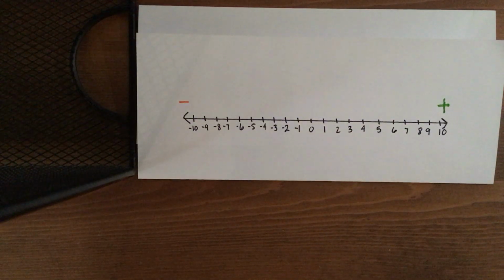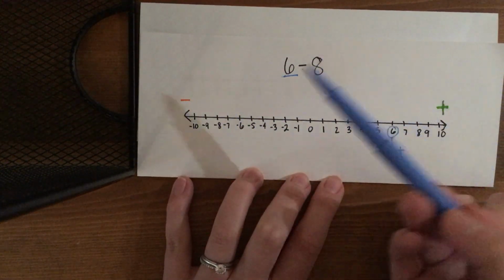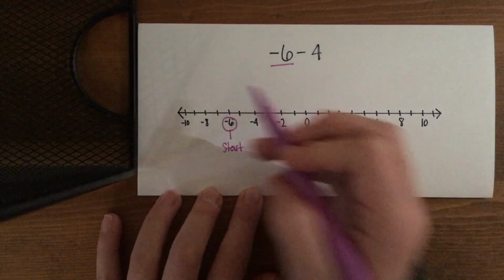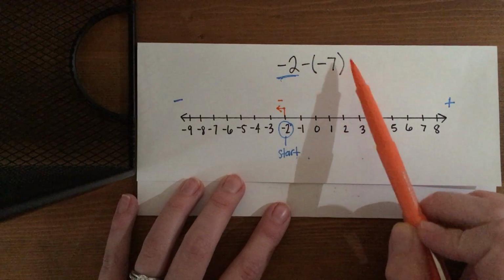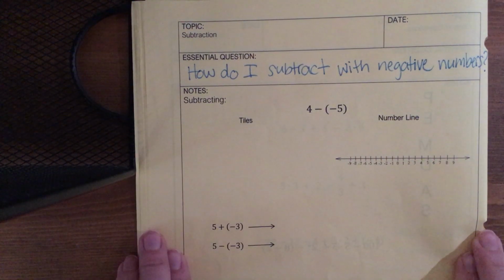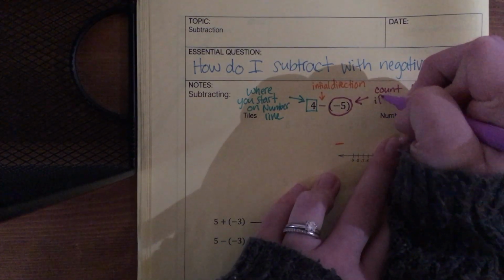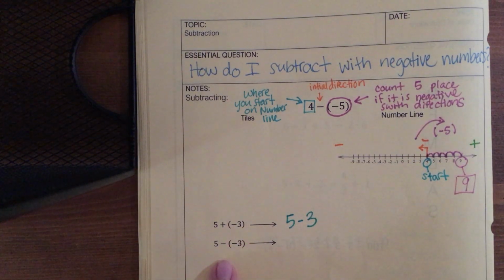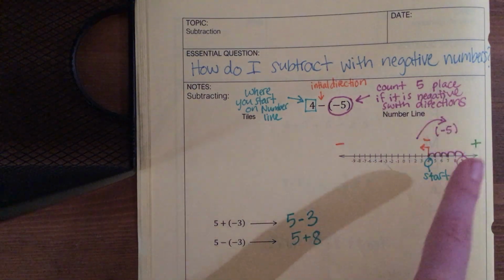Subtracting with Number Line